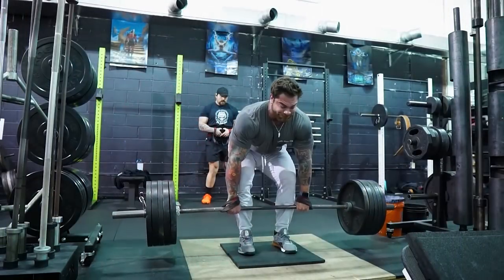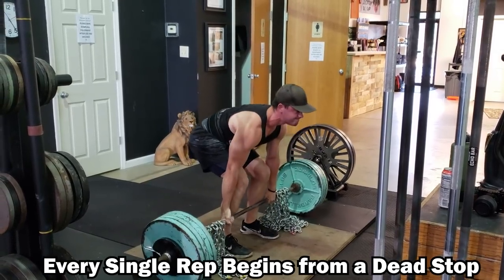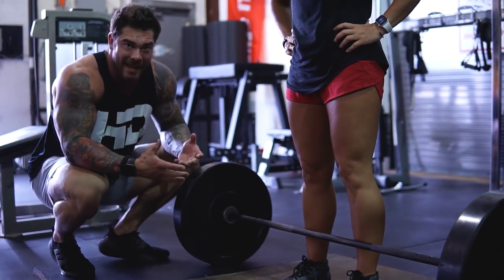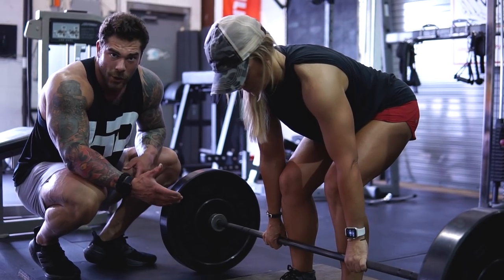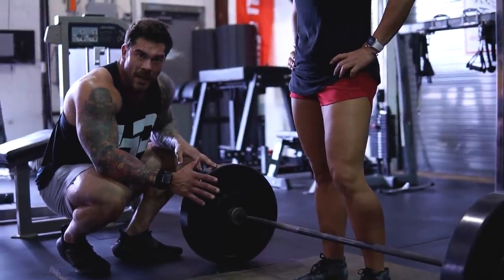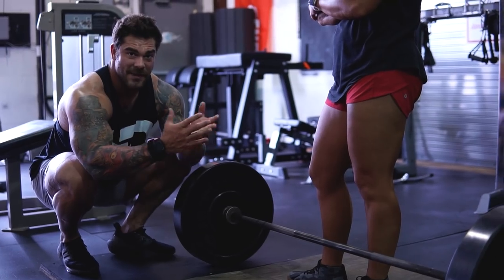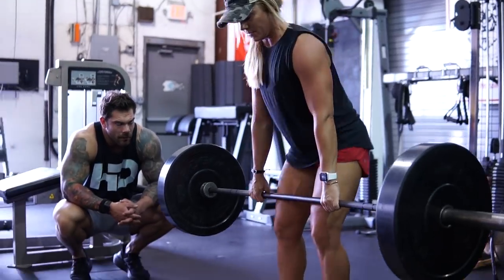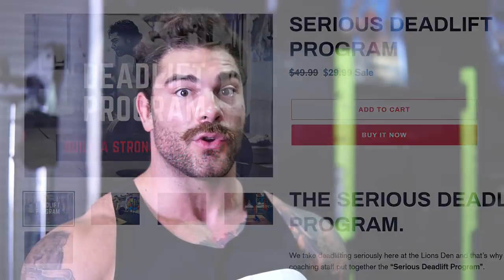MY BIGGEST DEADLIFT TIP (Please STOP doing this if you want to improve your deadlift)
hey guys when it comes to how to deadlift and the technique of the deadlift one of the most underrated tips out there is to reset between your deadlift and stop doing touch n go deadlifts. I know when it comes to certain competitions such as strongman touch n go is part of the game. However, for most people its really not necessary and can be hurting your deadlift technique and limiting progress. If you want to improve your deadlift and increase your deadlift try resetting each time. This will make you better off the floor with deadlifts, focus on your deadlift technique more, be able to properly brace between reps, and is just overall beneficial. Hope this helps!